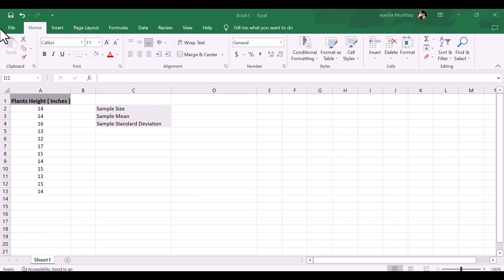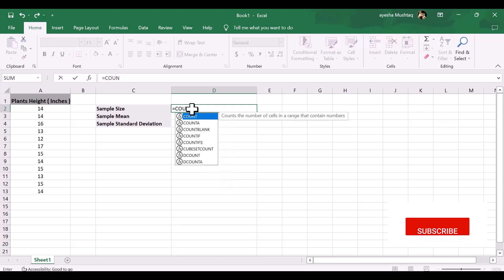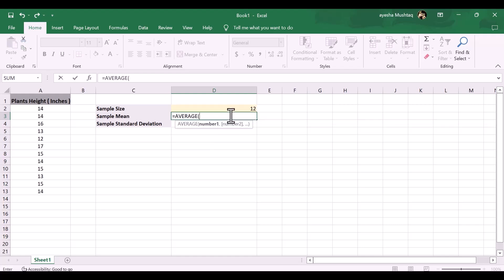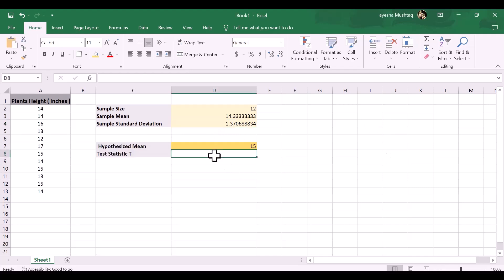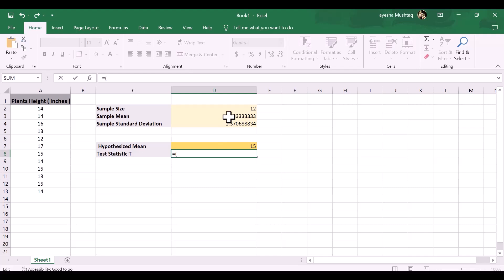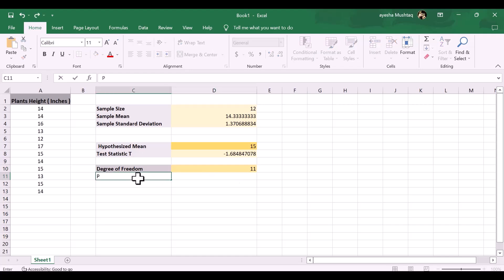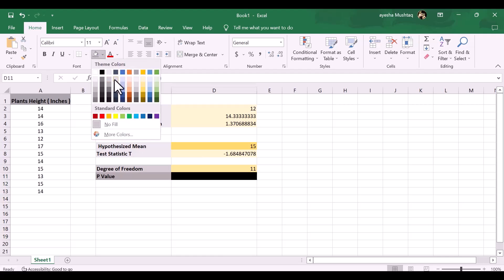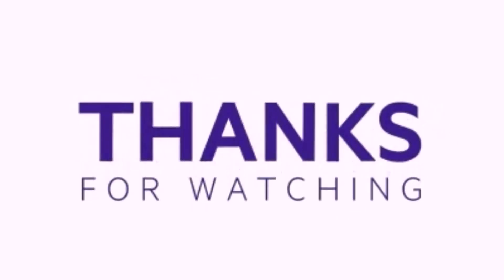How to conduct One Sample t-test in Excel | Step by Step Guide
The one-sample t-test is a statistical hypothesis test used to determine whether an unknown population mean is different from a specific value.
A one sample test of means compares the mean of a sample to a pre-specified value and tests for a deviation from that value. For example we might know that the average birth weight for white babies in the US is 3,410 grams and wish to compare the average birth weight of a sample of black babies to this value
Links,
Blogspot.